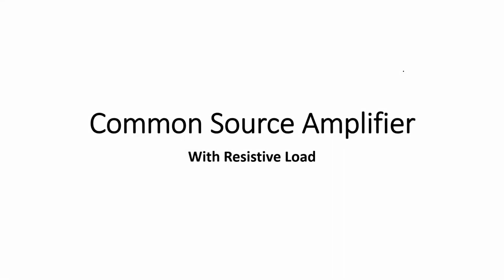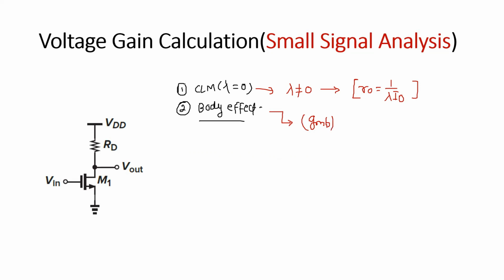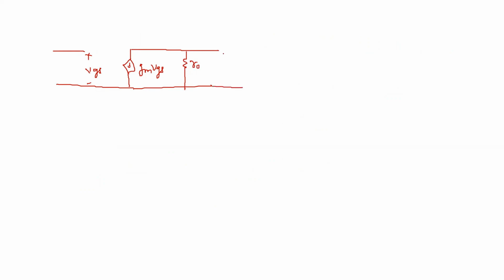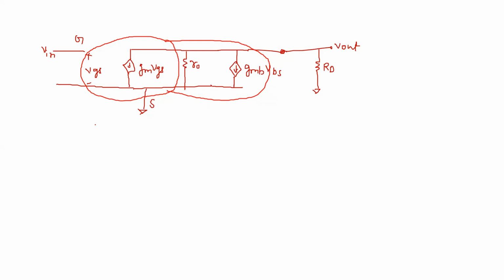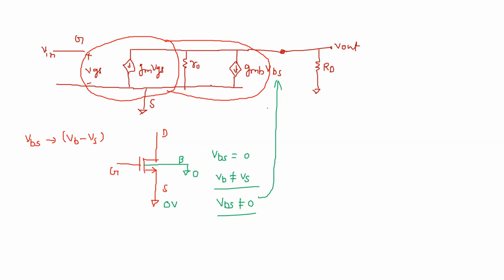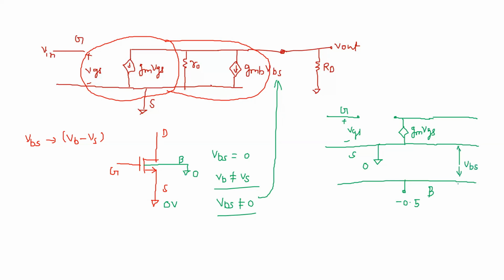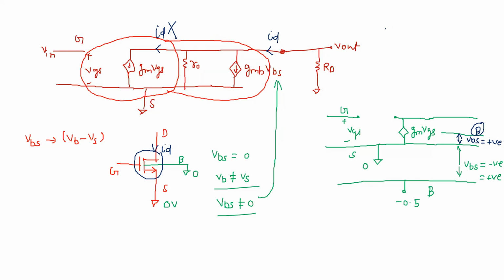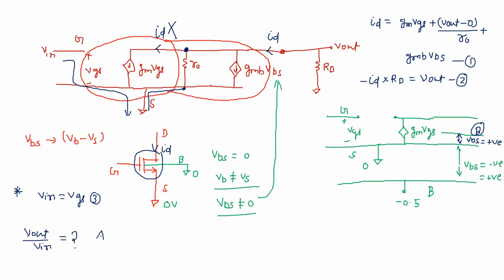Av (NMOS with CLM and Body Effect)- Small Signal Model || Analog Circuits || IIT-KGP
Common source amplifier with resistive is explained with the help of a small signal model.
Voltage gain calculation is done for it!

1) Introduction: Start by introducing the topic of Common Source (CS) Amplifier-02 (Amp-02) and the need for small signal modeling of MOSFETs with Channel Length Modulation (CLM) and Body Effect.

2) Basic Circuit of CS Amp-02: Draw and explain the basic circuit of CS Amp-02, highlighting the MOSFET, resistor, and voltage source, and emphasize the differences between CS Amp-02 and CS Amp-01.

3) Small Signal Model: Introduce the concept of a small signal model and explain how it can be used to analyze the behavior of CS Amp-02 at small signal levels.

4) NMOS with CLM and Body Effect: Explain the characteristics of an NMOS transistor with CLM and Body Effect, including its current-voltage relationship and the effect of changes in the gate-source voltage and the body voltage on the drain current.

5) Small Signal Analysis of CS Amp-02: Derive the small signal model of the CS Amp-02 using the NMOS with CLM and Body Effect model and Kirchhoff's laws, and explain the role of the input and output capacitances in the amplifier's performance.

6) Gain Calculation: Show how to calculate the voltage gain of the CS Amp-02 from the small signal model and discuss the factors that affect the gain, such as the transistor's transconductance, the load resistor, and the body effect.

7) Input and Output Impedance: Explain how to calculate the input and output impedance of the CS Amp-02 from the small signal model and discuss the significance of these parameters in amplifier design.

8) Frequency Response: Discuss the frequency response of the CS Amp-02 and how it can be analyzed using the small signal model. Explain the importance of bandwidth and the trade-offs between gain, bandwidth, and stability in amplifier design.

9) Conclusion: Summarize the key points covered in the video and emphasize the importance of small signal modeling in amplifier design, especially when considering the effects of CLM and body effect. Encourage viewers to experiment with different values of the components in the CS Amp-02 circuit to see how they affect the amplifier's performance.